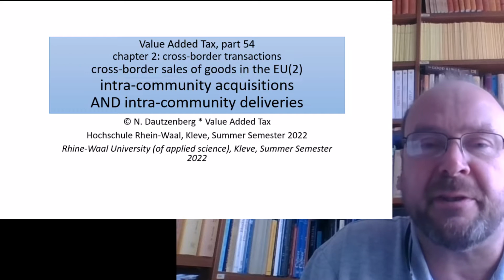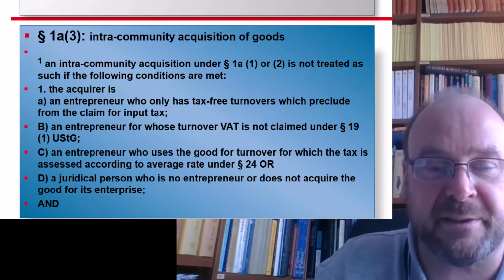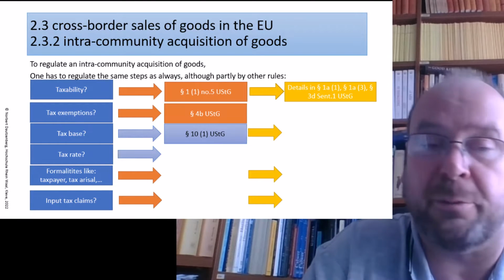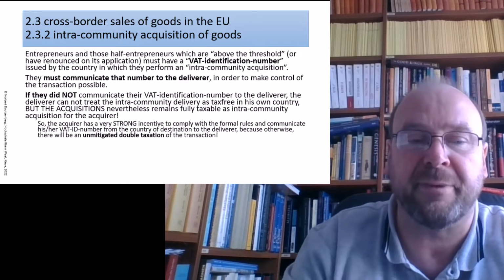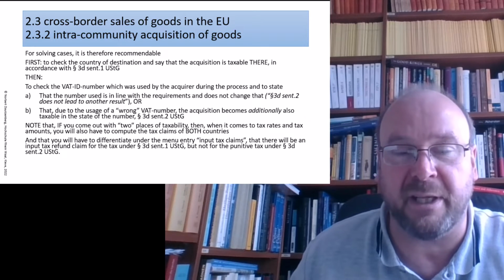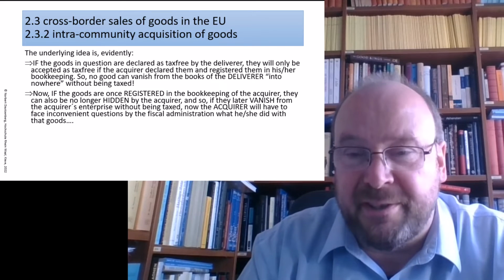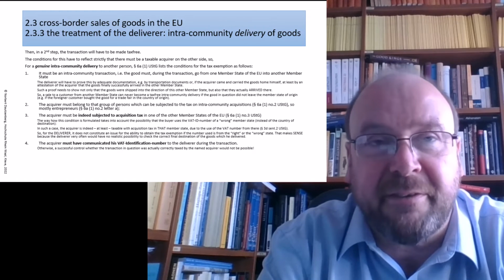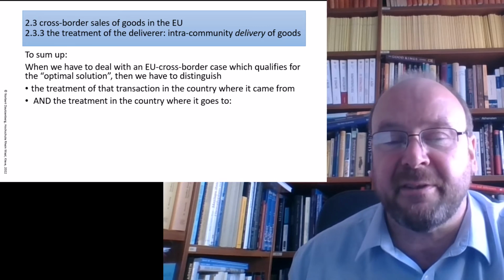Value Added Tax part 54 intra community acquisitions and intra community deliveries